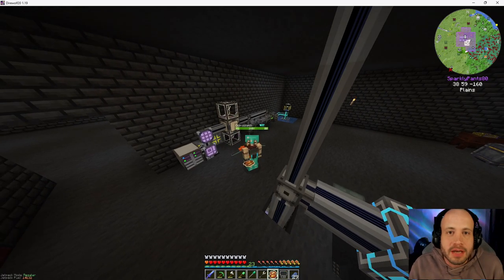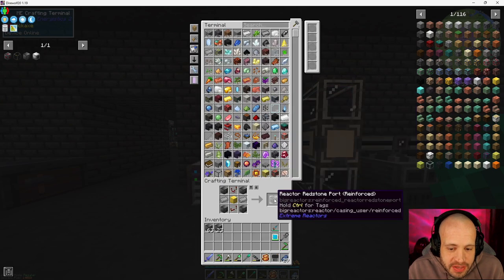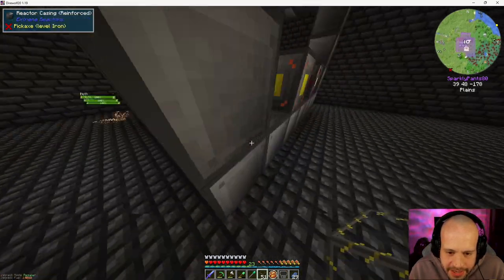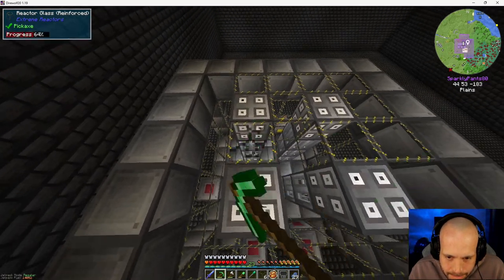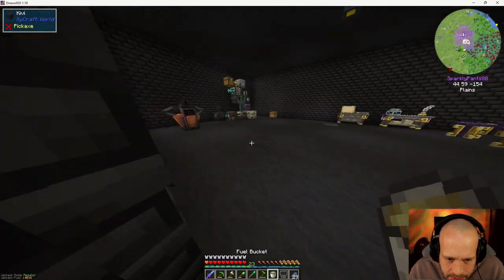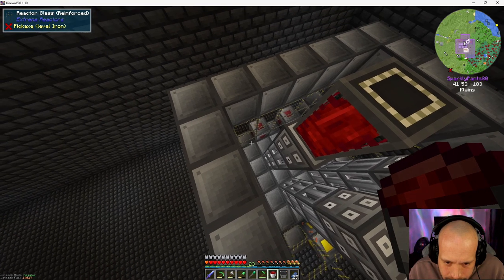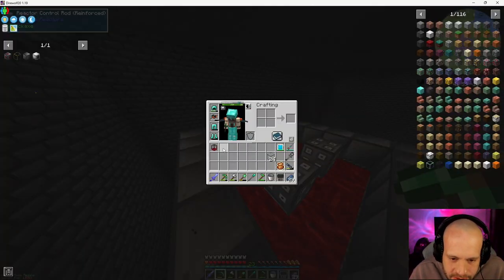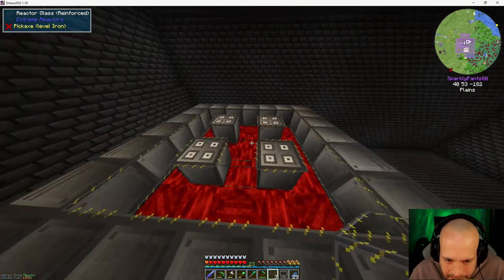DW20 1 19 EP39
Reactor complete